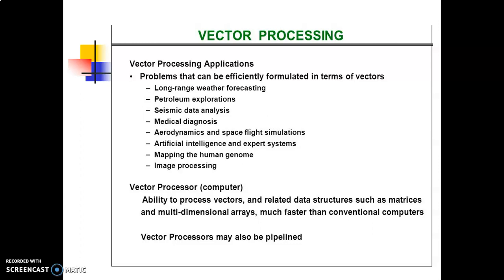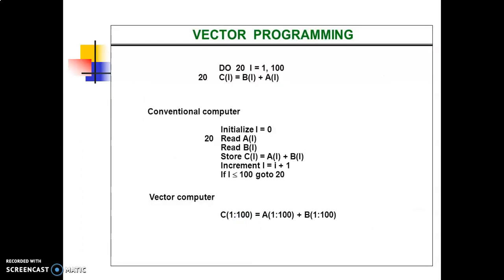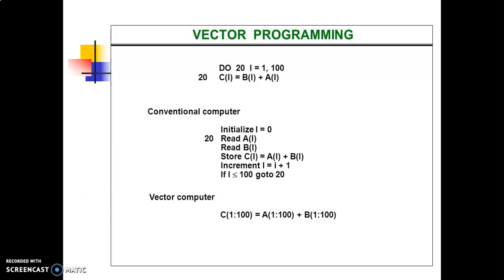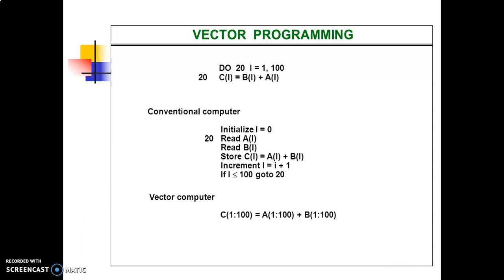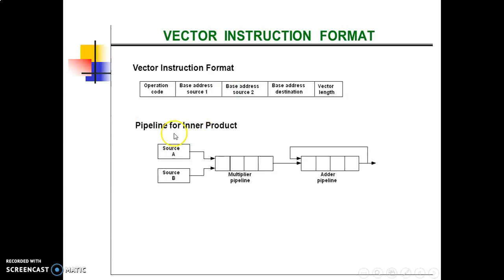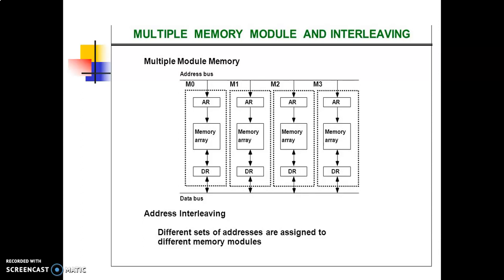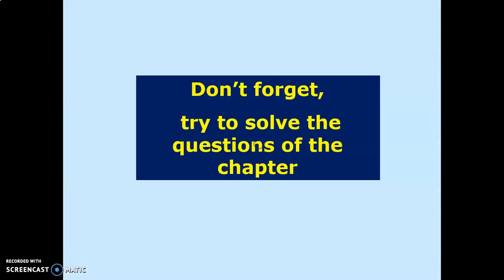Nitesh Chouhan- Vector Processing